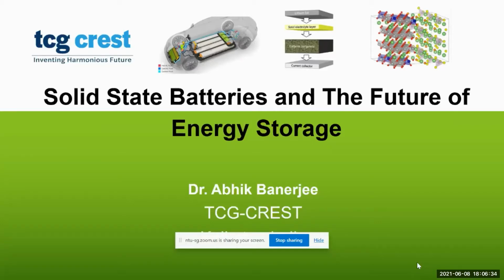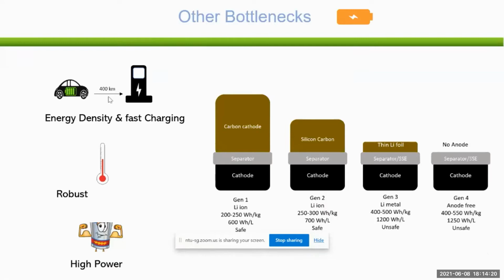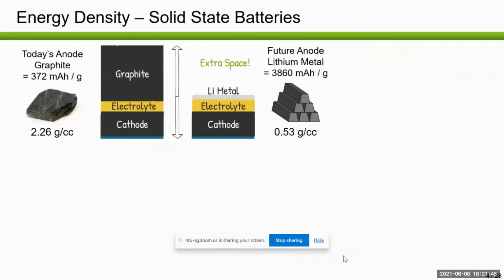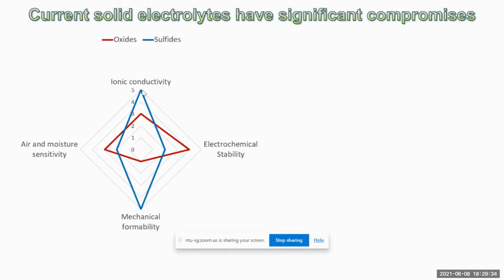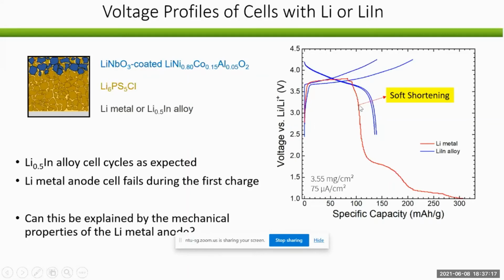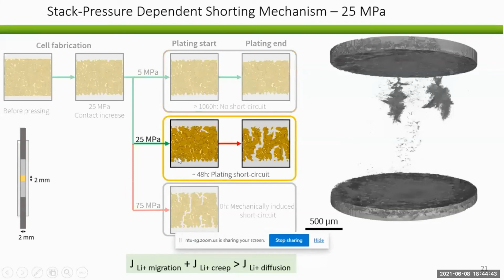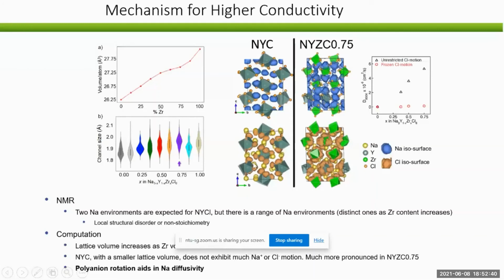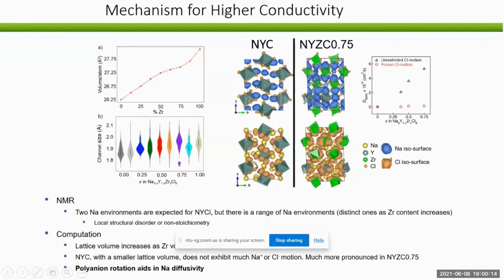Dr. Abhik Banerjee on Solid State Battery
Day 1 Session 3 2021